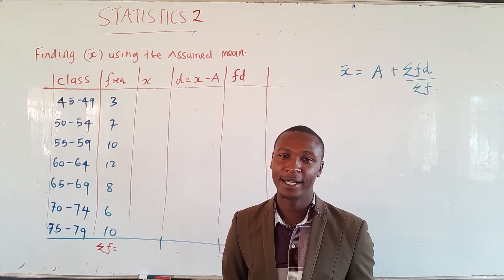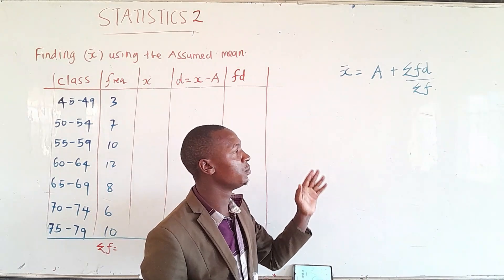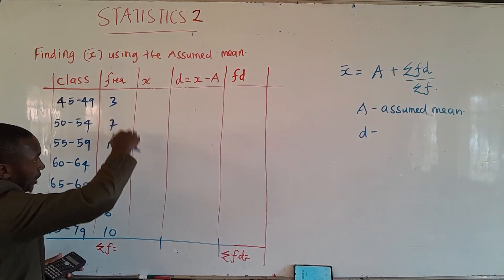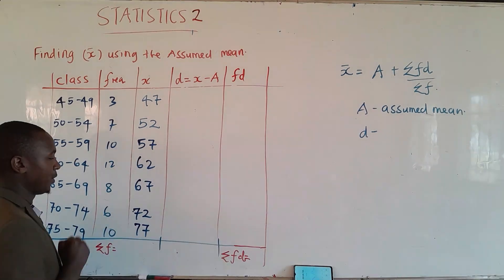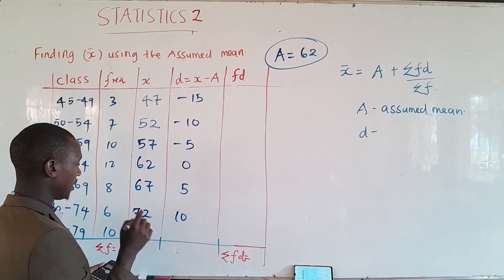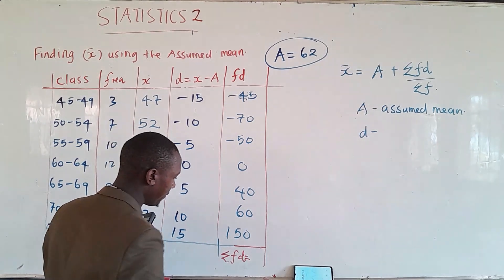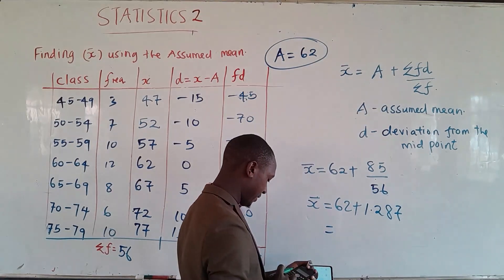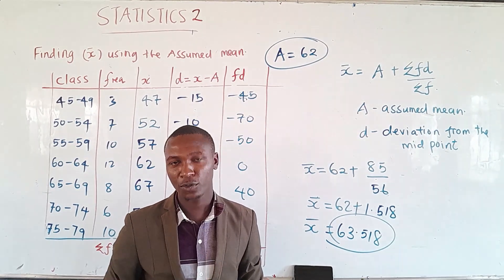Assumed Mean. Statistics 2, how to find the mean.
How to find the mean using the assumed mean method